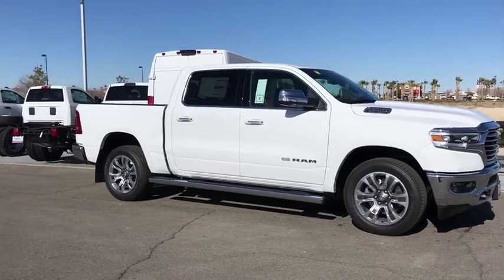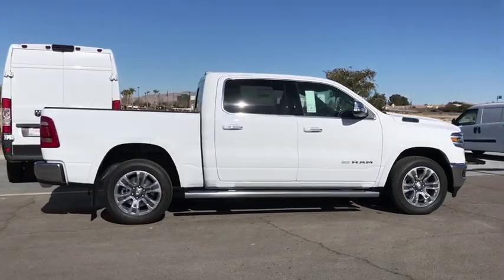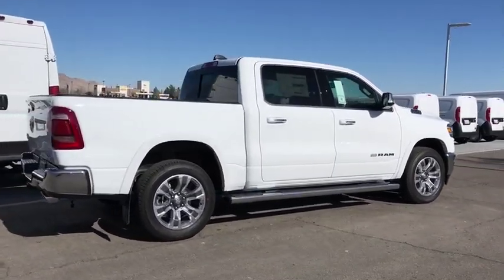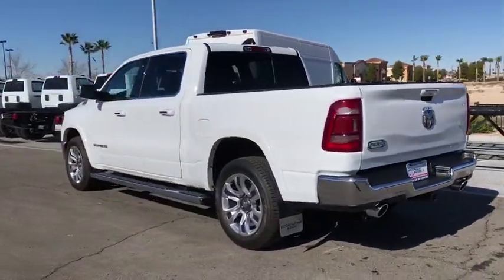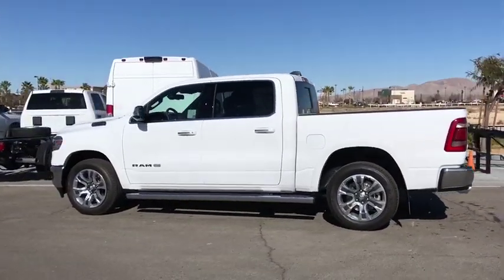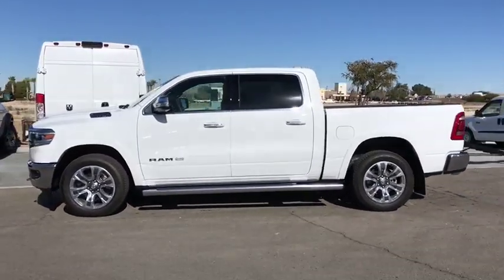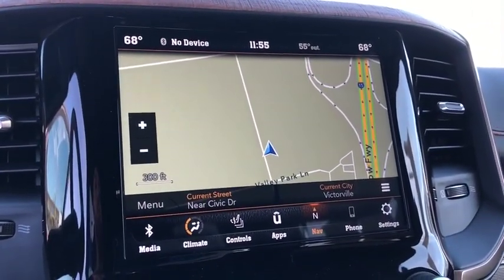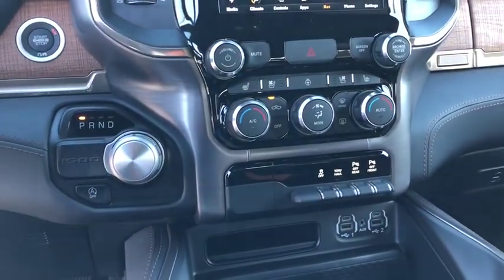2020 Ram 1500 Victorville, High Desert, Hesperia, Apple Valley, Adelanto, CA YT2053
Bright White Clearcoat New 2020 Ram 1500 available in Victorville, California at Victorville Motors. Servicing the High Desert, Hesperia, Apple Valley, Adelanto, CA Area.
2020 Ram 1500 Laramie Longhorn - Stock#: YT2053 - VIN#: 1C6RREKT6LN172565

Victorville Motors
14617 Civic Dr

Bright White Clearcoat 2020 Ram 1500 Laramie Longhorn RWD 8-Speed Automatic HEMI 5.7L V8 Multi Displacement VVT eTorque Not all Guests will qualify for rebates. Some Guests may qualify for more. Dealer installed options may be extra. See dealer for details. Price includes Conditional Rebate(s)$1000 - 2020 National Retail Consumer Cash 20CL1. Exp. 02/03/2020 $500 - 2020 Retail Bonus Cash 20CLA1. Exp. 02/03/2020